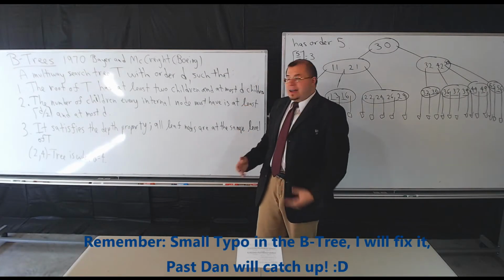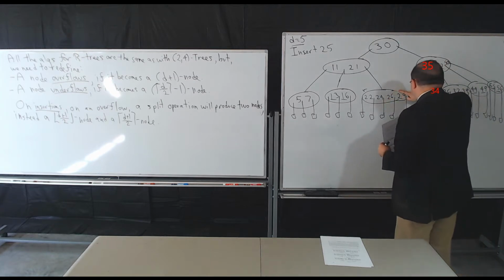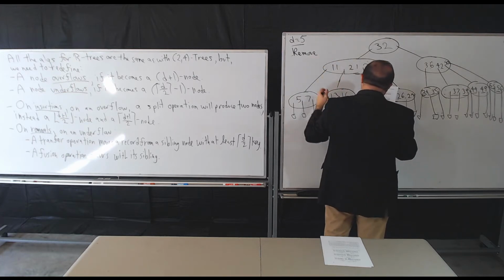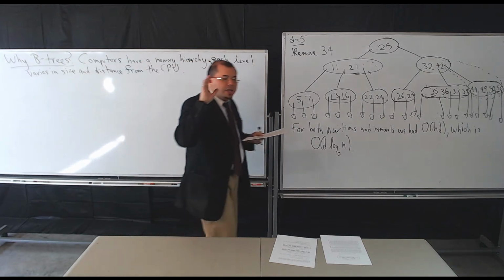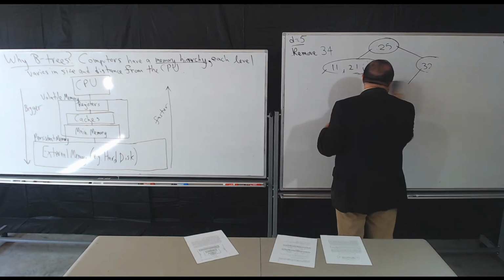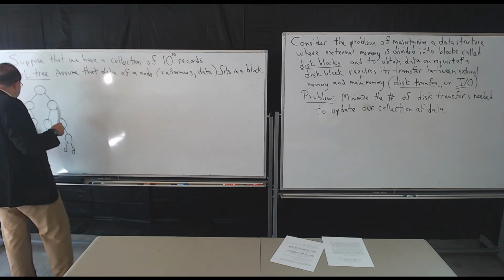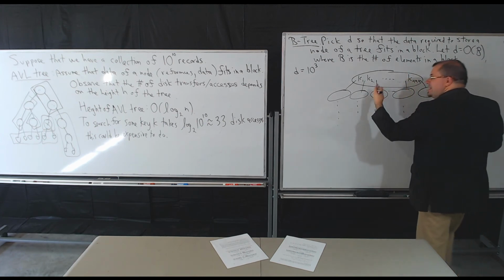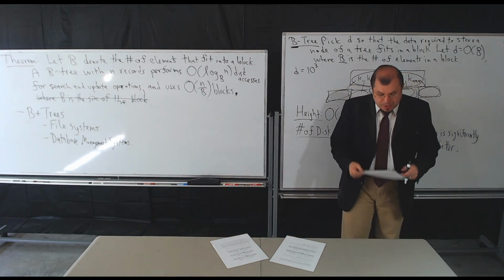Lecture 33: B-Trees, Memory Hierarchy, Reducing Memory Accesses [Advanced Data Structures]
This is the final lecture of main topics in the Advanced Data Structures series, I want to thank you for taking this ride with me.  We finish the series by wrapping up B-trees, and see how this widely general data structure allows for reduction of memory/disk access.

Time Stamps:
0:00 Reminder of what a B-Tree is.
2:44 Generalizing (2,4)-tree algorithms/operations for B-trees
21:25 Why B-Trees?
24:23 Memory Hierarchy
28:29 Problem of reducing external memory/disk accesses
51:11 Beyond B-Trees
52:15 Closing Thank You!